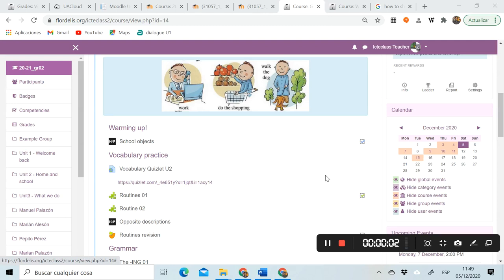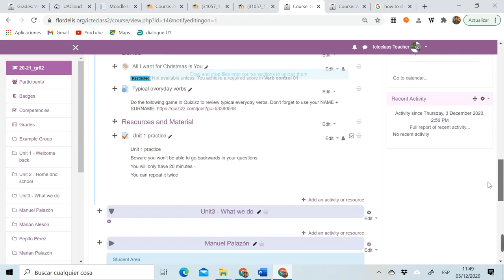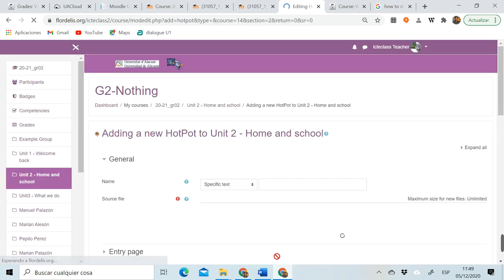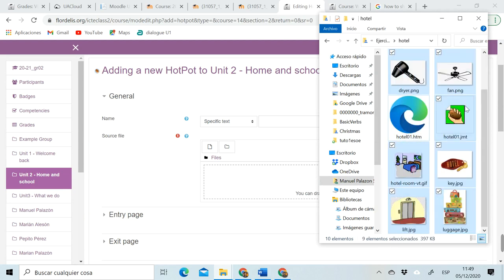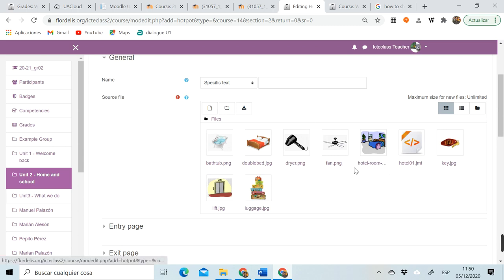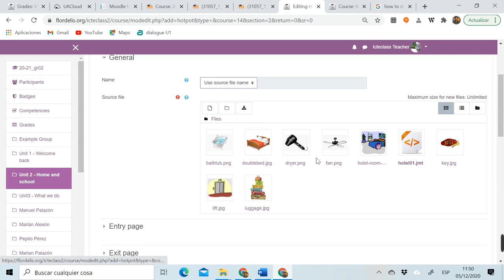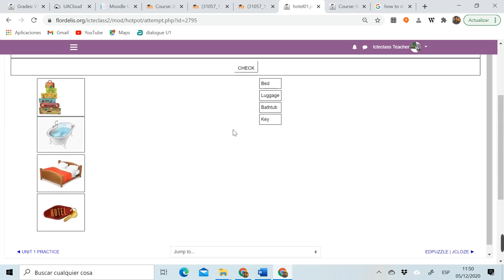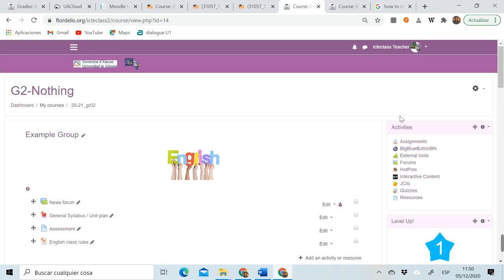Upload HotPot to Moodle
How to upload a Hot Potatoes exercise, with images, to Moodle.